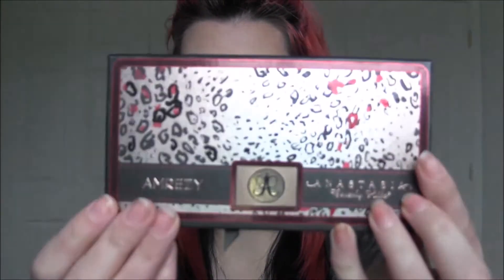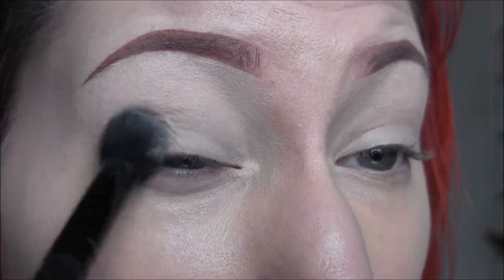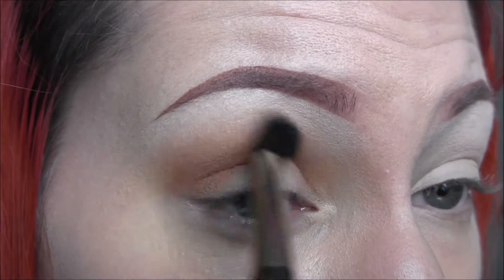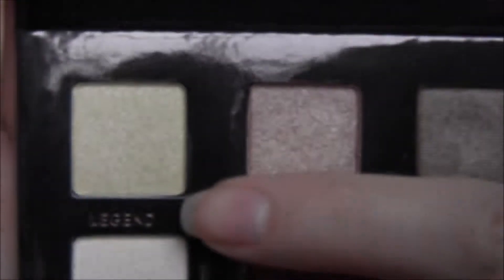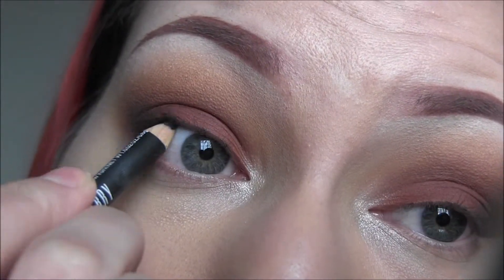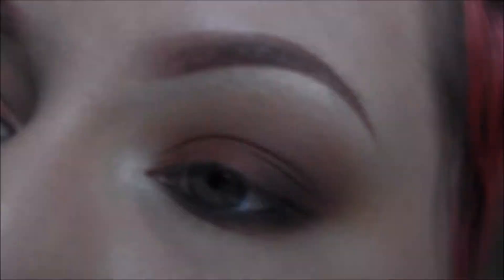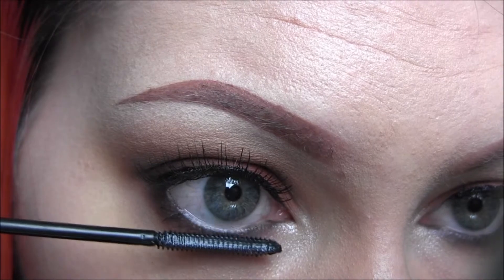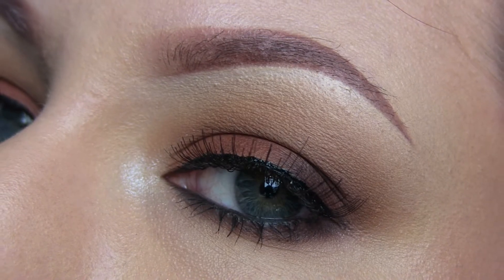Anastasia Amrezy Palette Tutorial Inspired by KathleenLights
The video I was inspired by :)

Products Used

-NYX I have a headache
-Caramel
-Morocco
-Deep Plum
-Legend
-Jesses Girl Liquid liner
-Lord and Berry liner
-ardell lashlite 331
-Too Faced Chocolate soliel bronzer
-Ulta Radiance Baked Bronzer